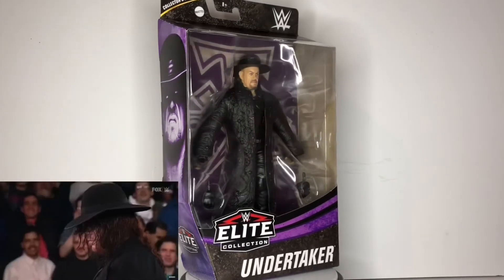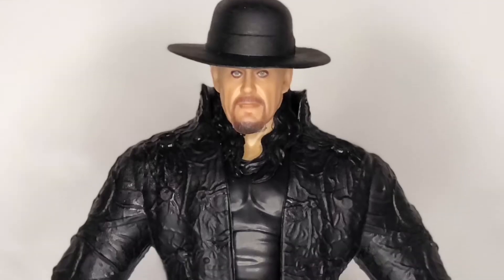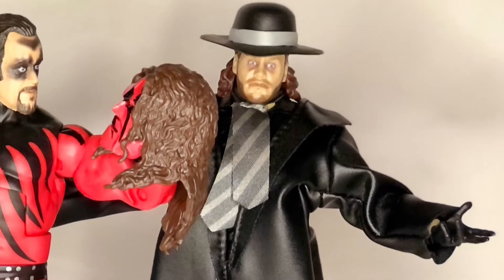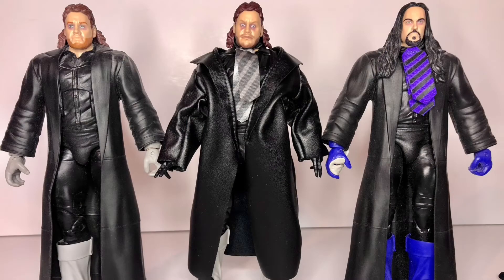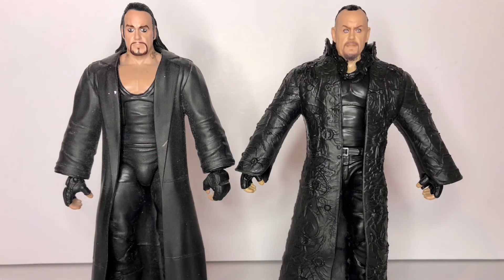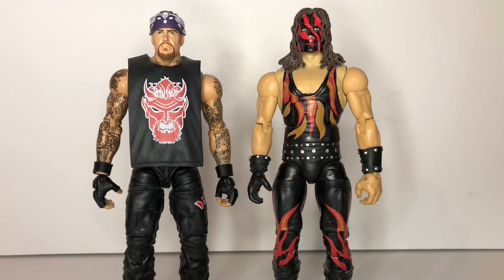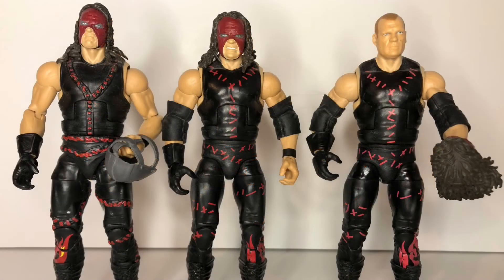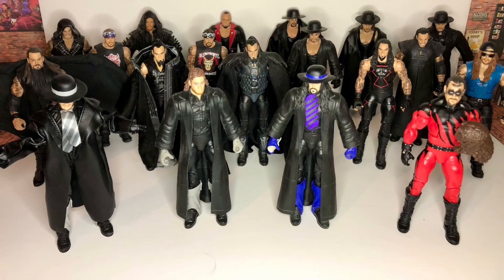WWE Elite UnderTaker 30 Years Anniversary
What’s up, fellow adult collectors?  Welcome to SeViLion Collectibles!  In this video, I’ll be discussion the WWE Elite Collection UnderTaker figures in celebration of the upcoming 30th anniversary of his debut at Survivor Series!

If this is the first time you’re landing on my channel, my name is SeViL, and here I like to discuss action figures and other collectibles based on my favorite movies, TV shows, and video games!